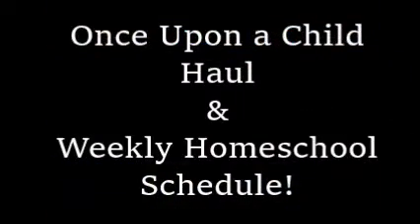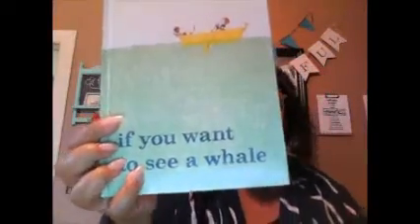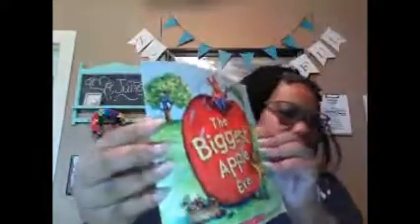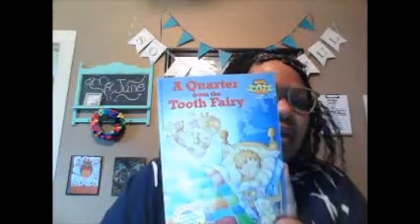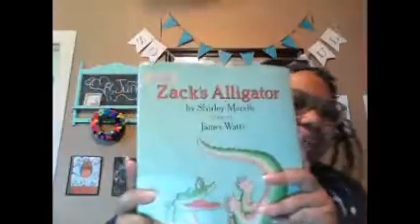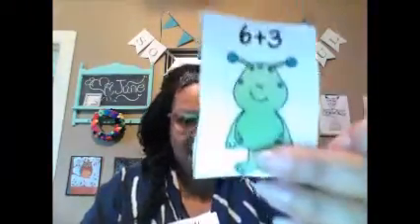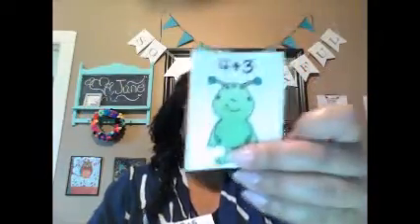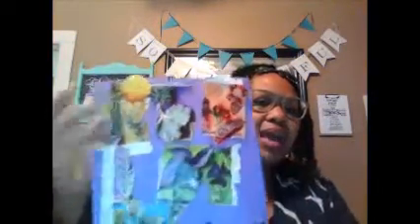Once Upon a Child Haul | Our Weekly Homeschool Schedule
Hey Everyone!
I am so excited because we took advantage of a wonderful sale at Once Upon a Child (a second hand store). I also show you my homeschool schedule.

*filming on my laptop= quality not so good :-(

Here we will be talking about...Christian Living | Being a SAHM & Wife | Homeschooling | Thrifty Living | Plus Sized Style | Meal Plans & More!